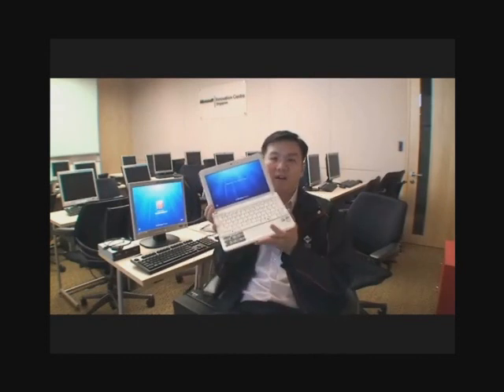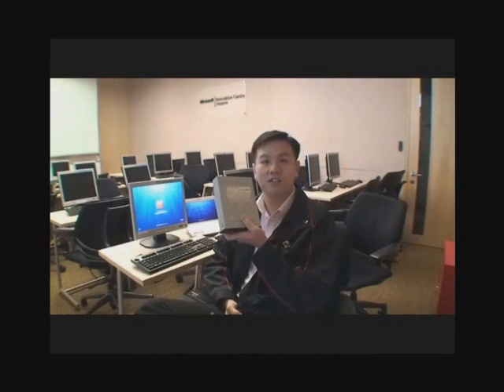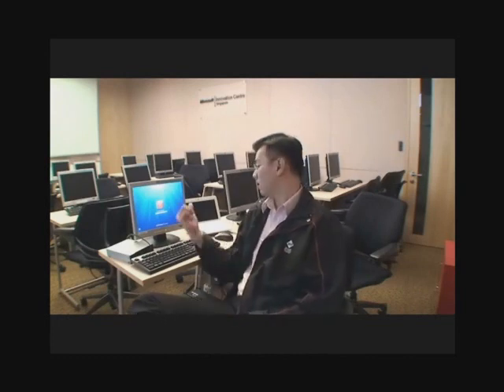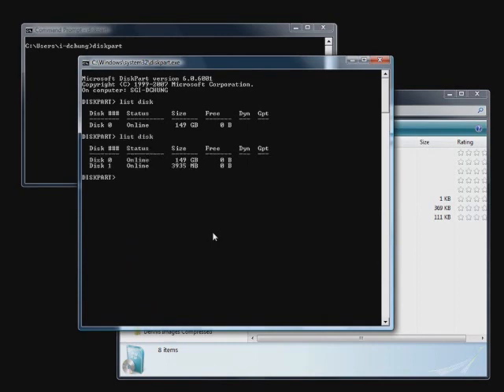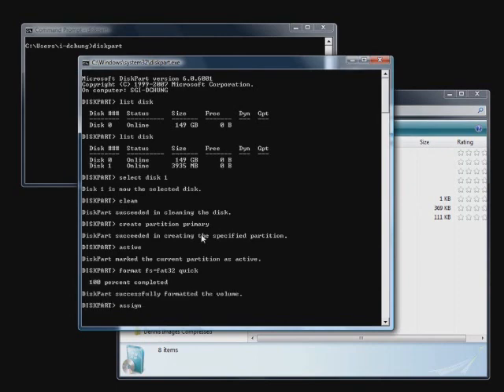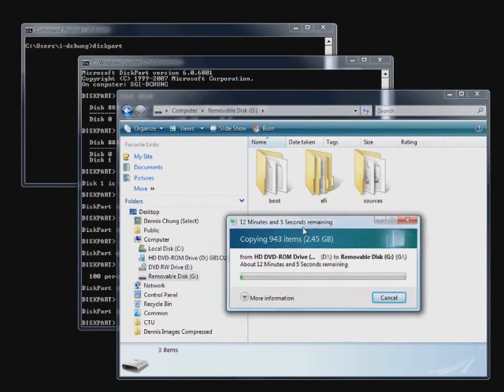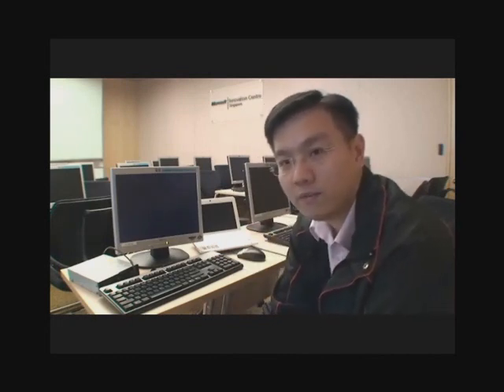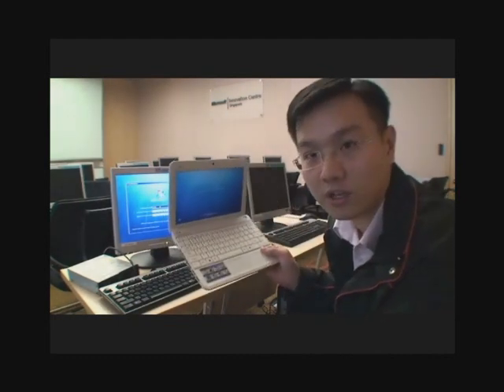Windows 7 Setup Files USB Drive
How to install Windows 7 using a USB Thumb Drive. Originally posted on TechNet